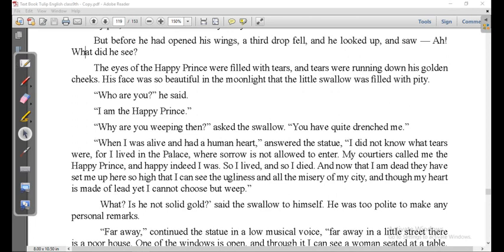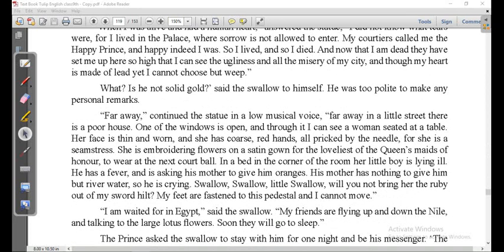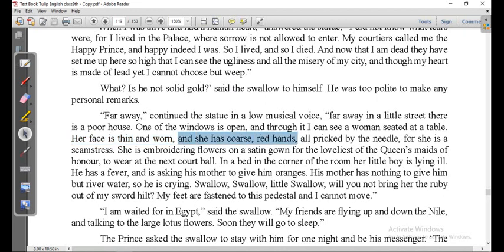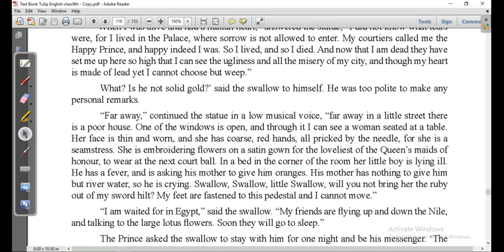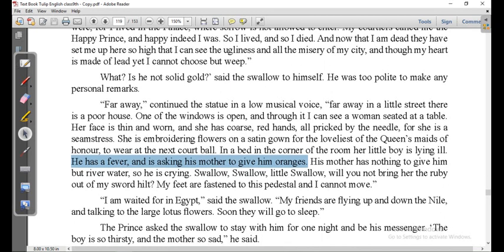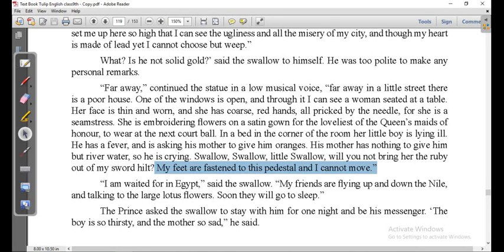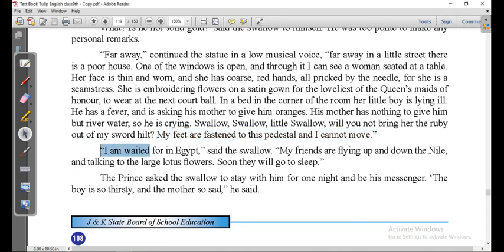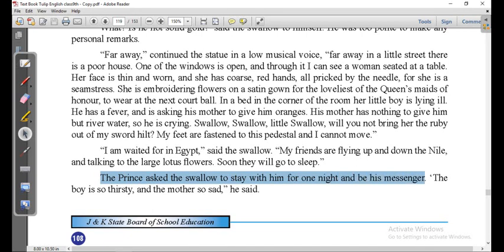Short Story: The Happy Prince-III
Class:9Th - English - Tulip Series